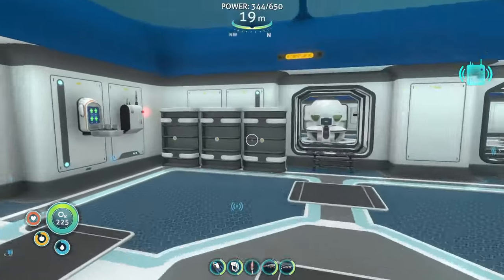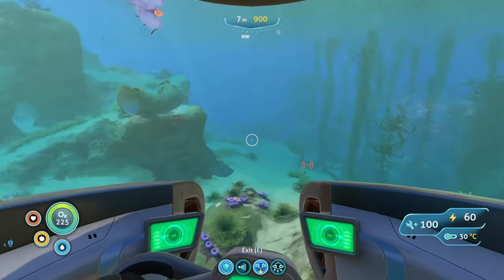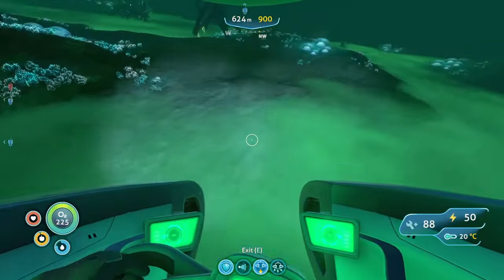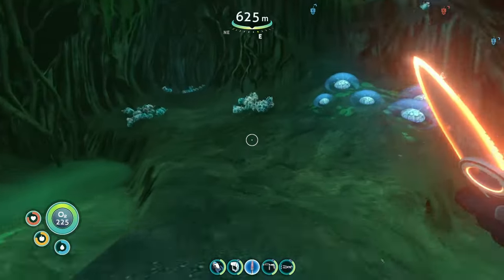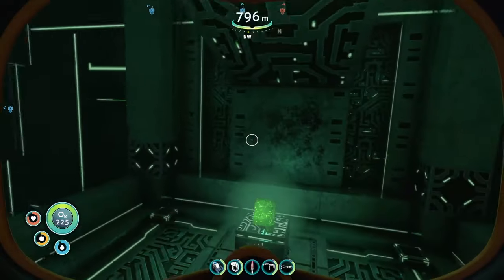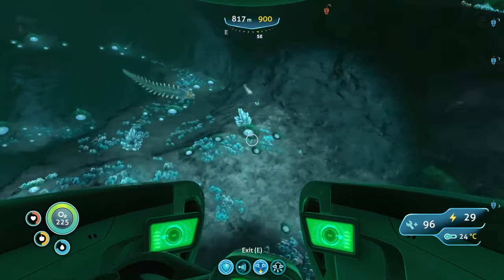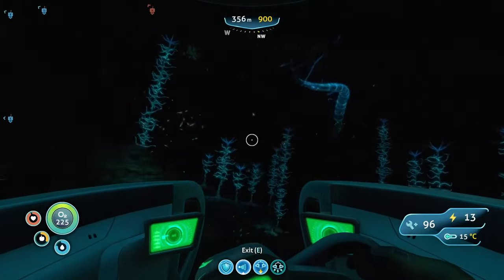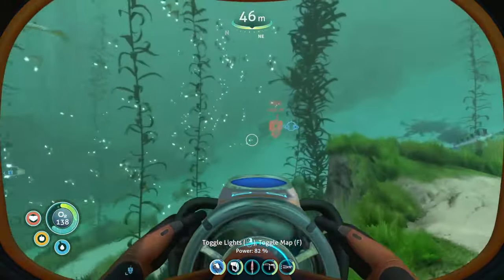Subnautica - Let's Play - Day 9 - Prawn Upgrades: Jetpack and mk1 depth module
Hi Guys,
Join me as we take a deep dive in this wonderful game that is Subnautica.
We'll do our best to rediscover this game and everything it has to offer.
B.I.G.